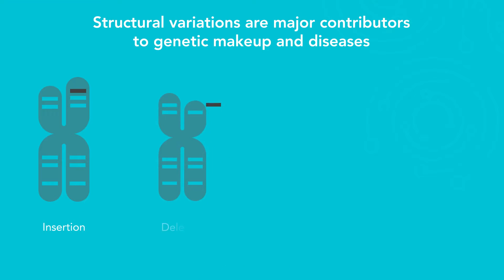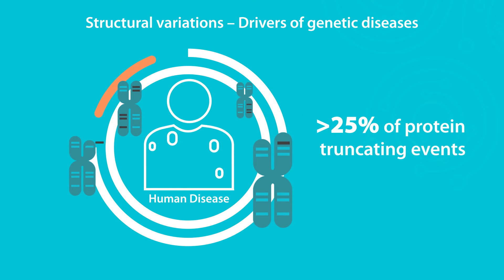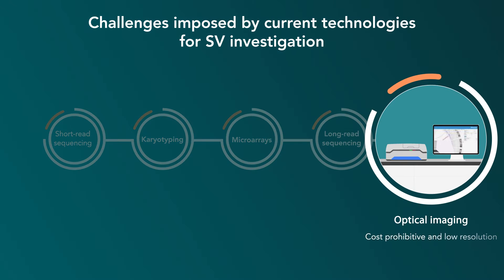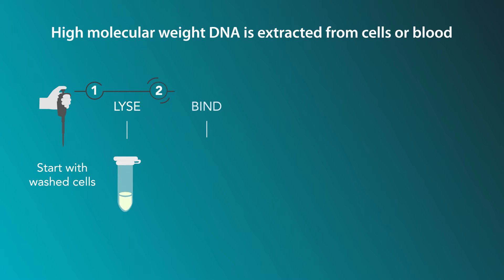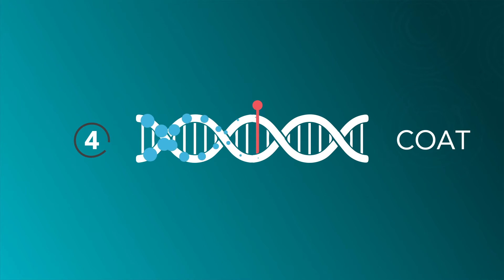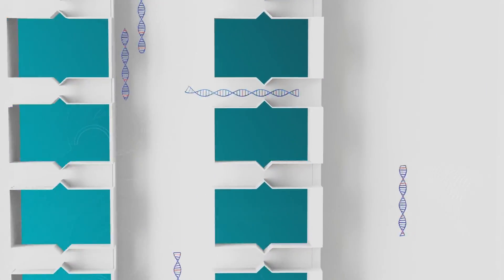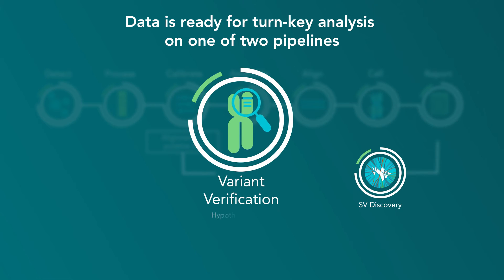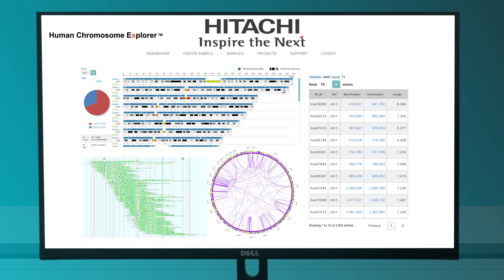Nabsys Electronic Genome Mapping - How It Works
Dive into the depths of Nabsys' novel electronic genome mapping technology designed for high-resolution structural variant analysis across the entire genome.